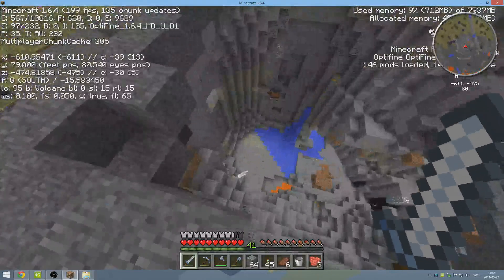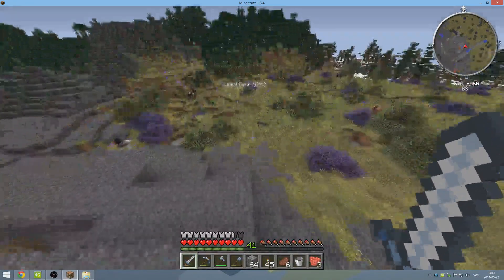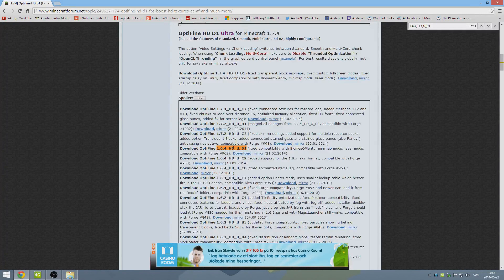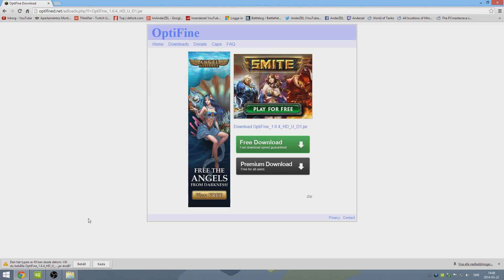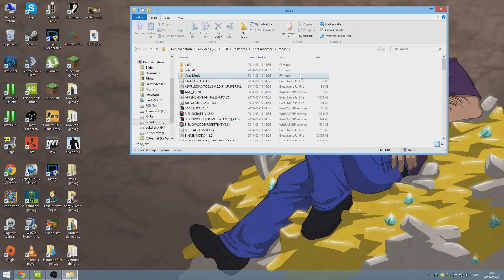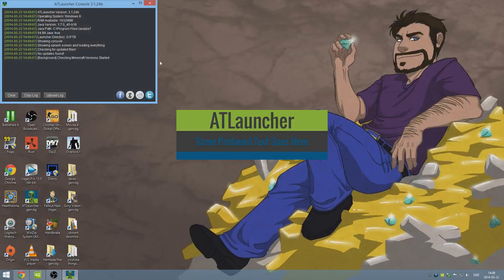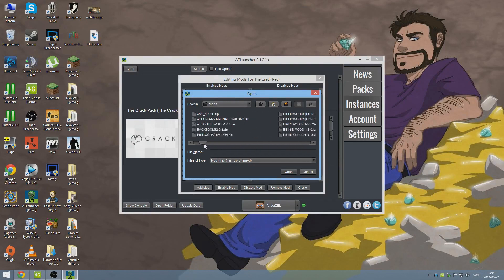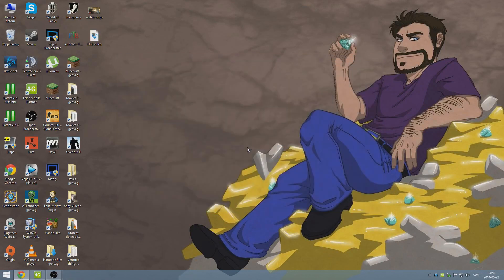How To Install Optifine On Crack Pack 1.6.4 MORE FPS!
How to install Optifine and get way more fps in Minecraft specifically the crack pack we play on the Mindcrack server hope this help you! :) optifine